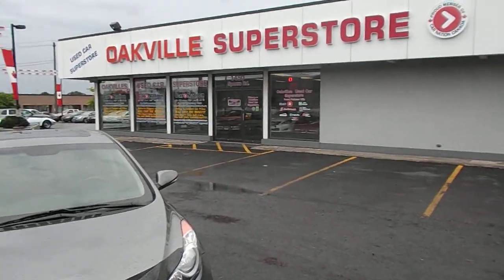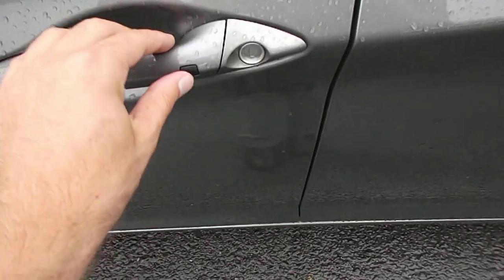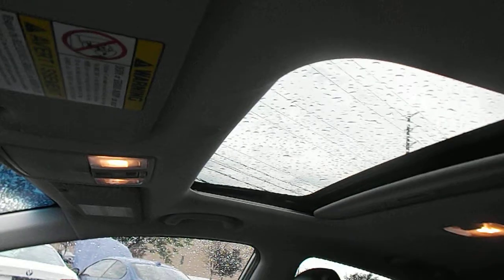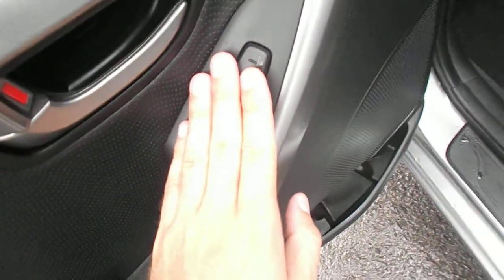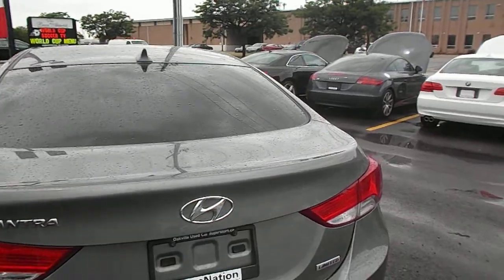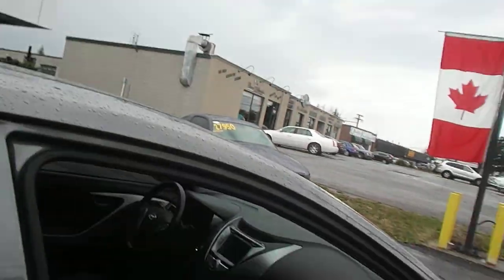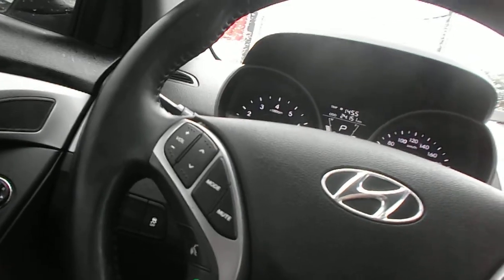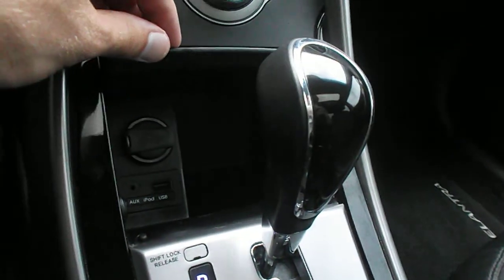2013 Hyundai Elantra Limited | Oakville Used Car Superstore